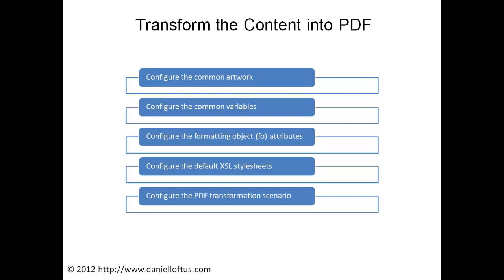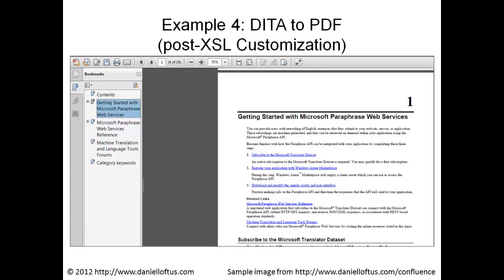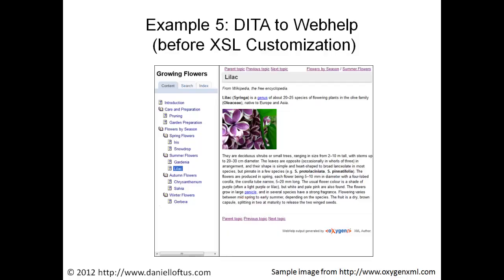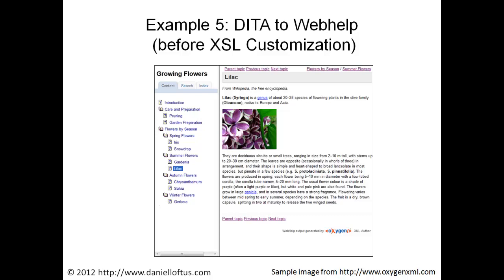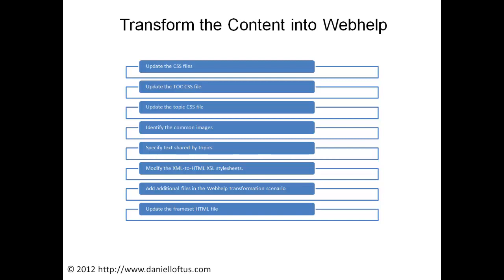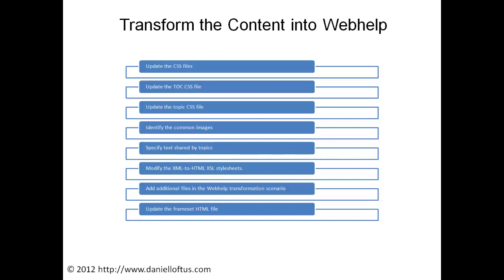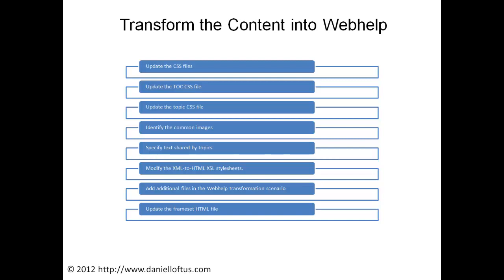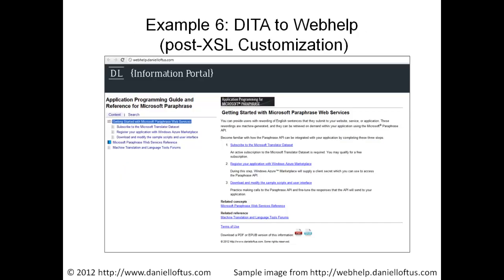Migration and XSL Transforms: From Atlassian Confluence to DITA, Part 3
This is a half hour presentation providing an overview of how I migrated developer API information from an Atlassian Confluence wiki to PDF, EPUB, and Webhelp

Additional resources:

- download the modified XSL stylesheets.

- Scriptorium Tech's tutorials providing instruction on how to create DITA documents using the -oXygen-- XML editor

- download the DITA Open Toolkit

- visit the Yahoo DITA users group